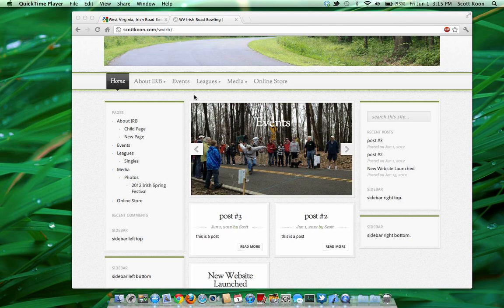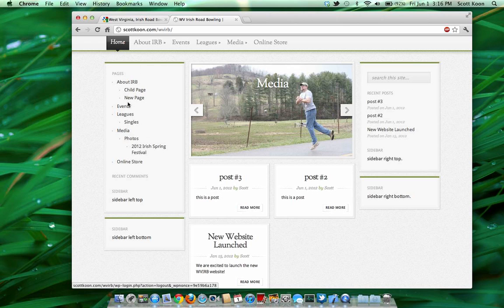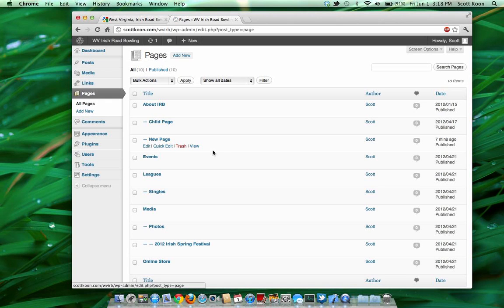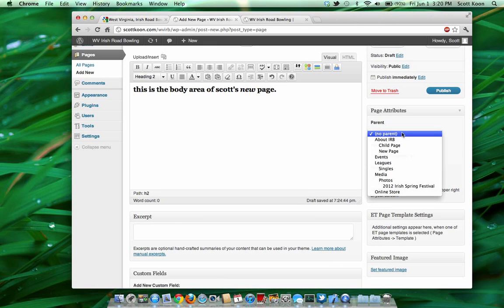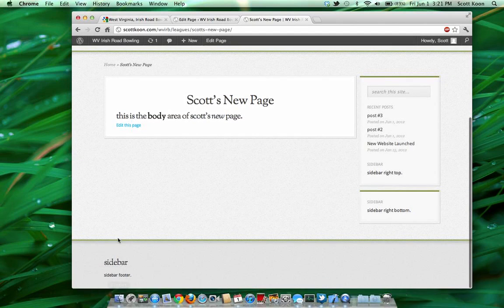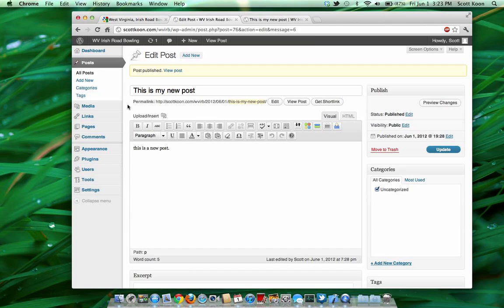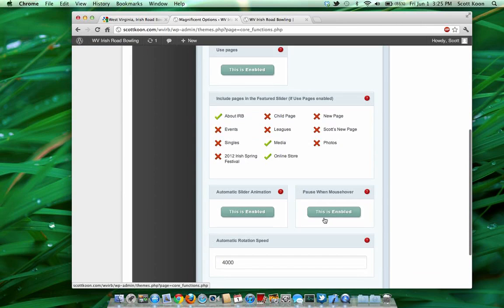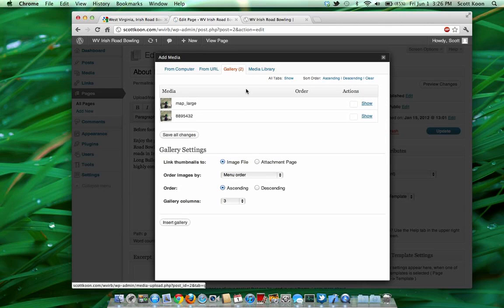WVIRB Wordpress Walkthrough